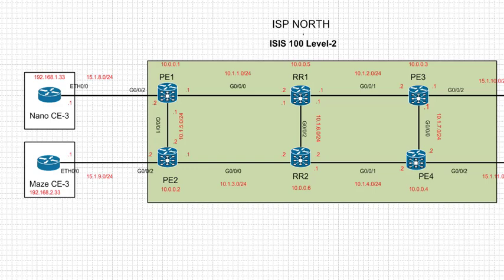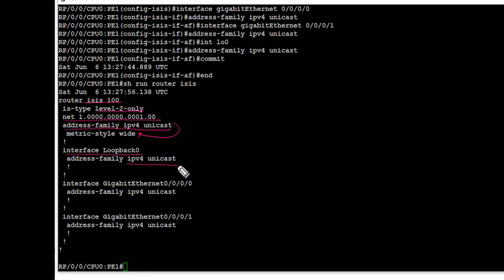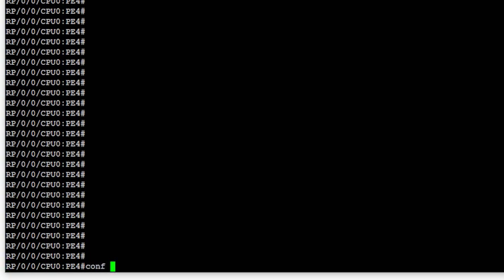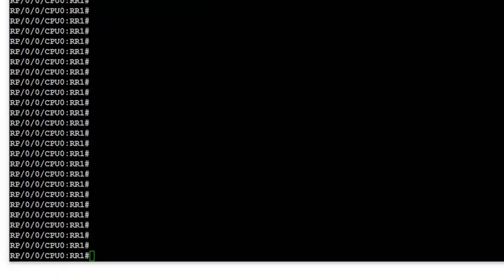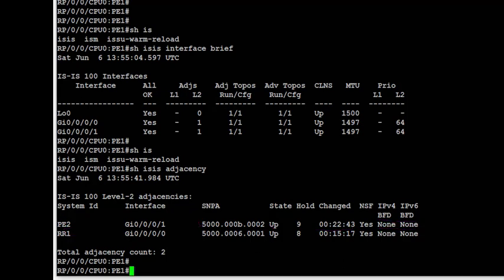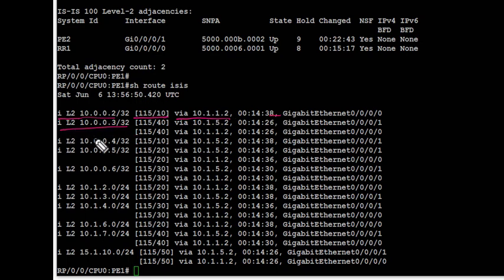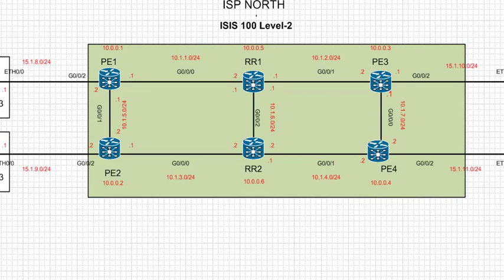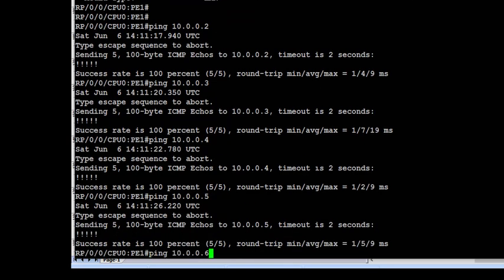Cisco IOS-XR - Configuring Protocol IS-IS